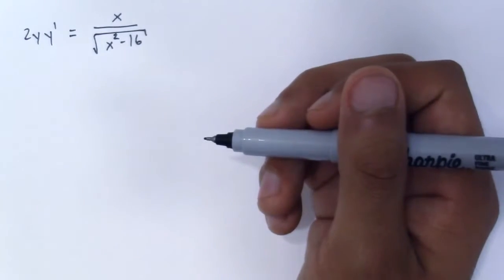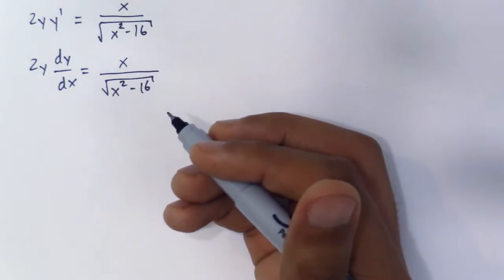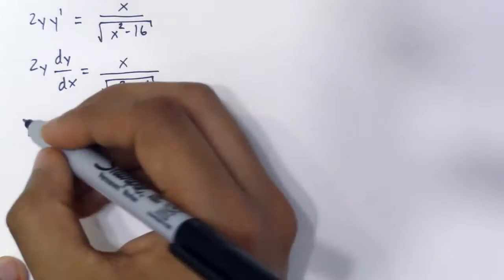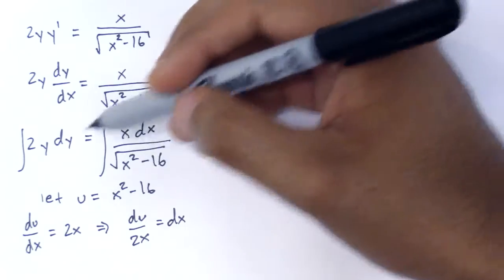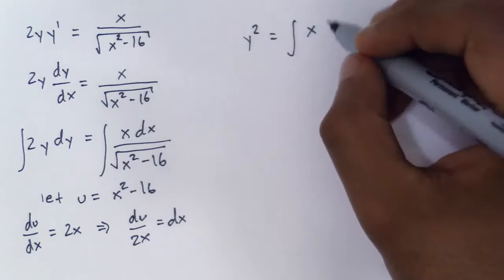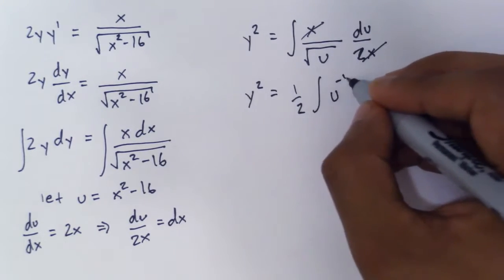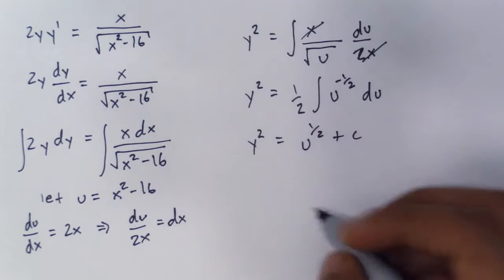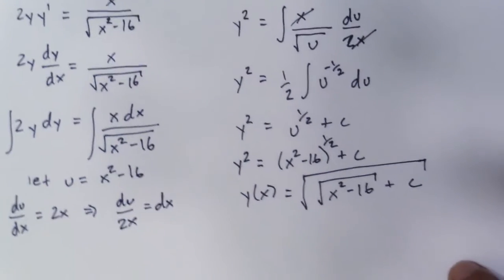Separable Differential Equations Example 3 | 2yy'=x/sqrt(x^2-16) (OLD VIDEOS)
📚Problem Start

2yy'=x/sqrt(x^2-16)

📚Problem End

Separable Differential Equations Example